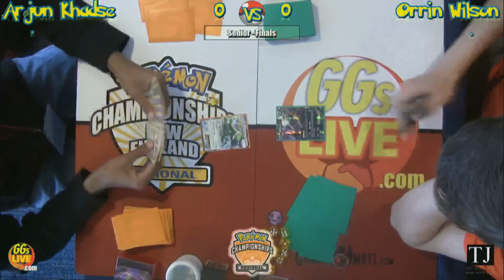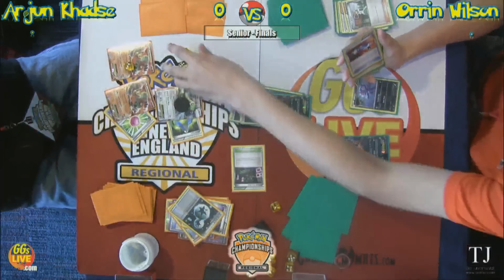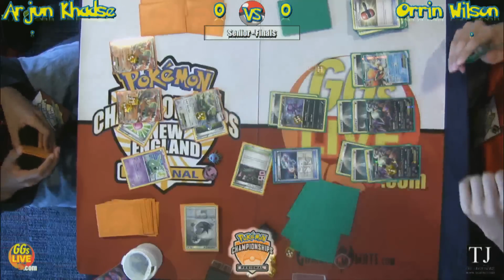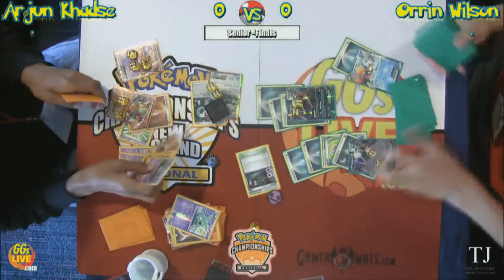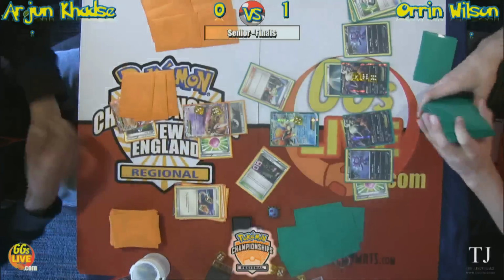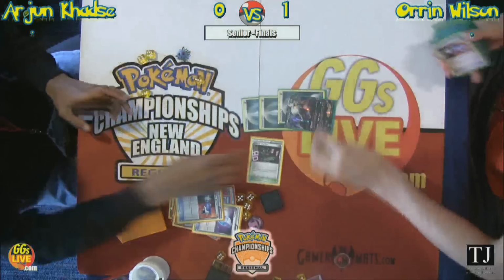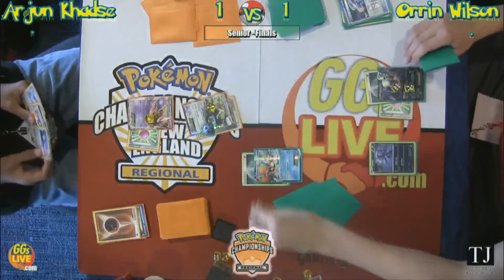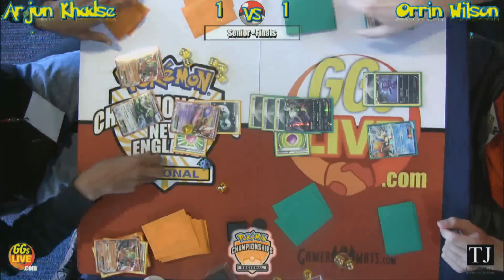Pokemon Reg Sr Finals Orrim Wilson vs Arjun Knadse-Masters top 8